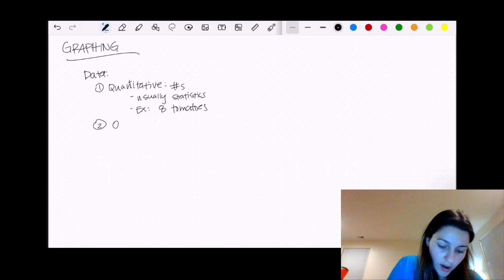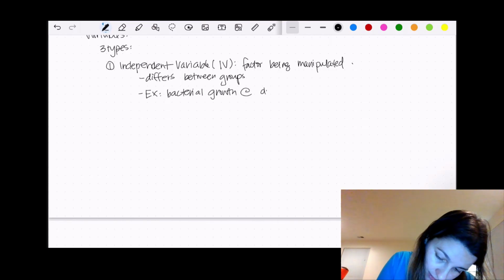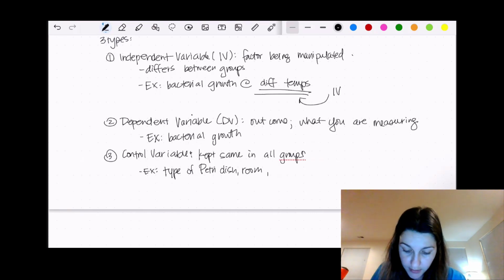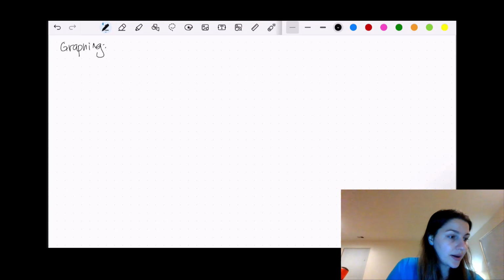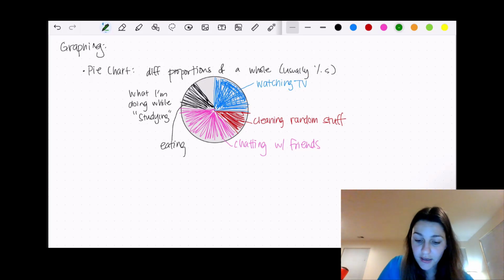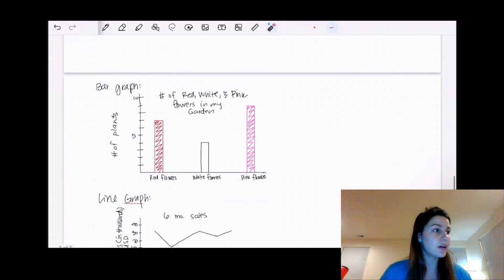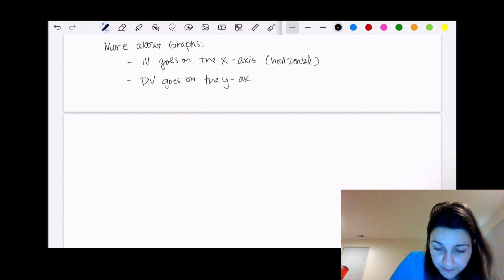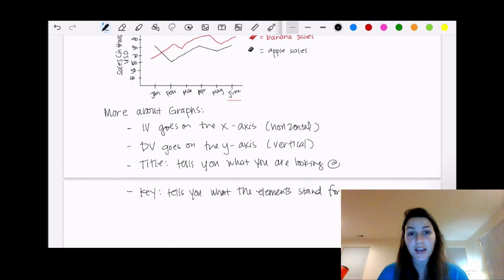BIOL 15 Graphing